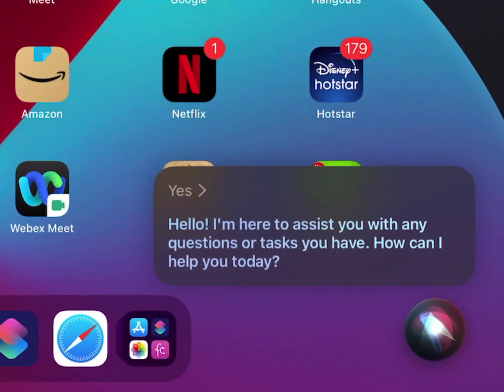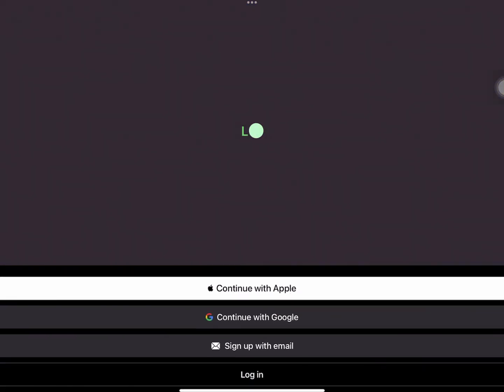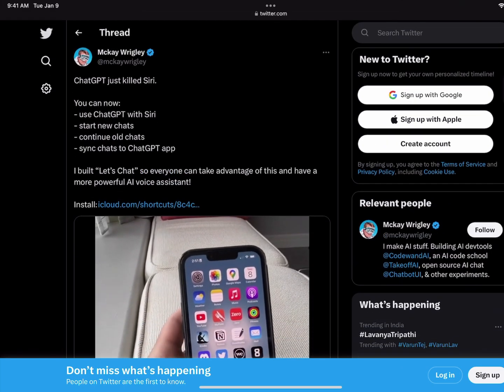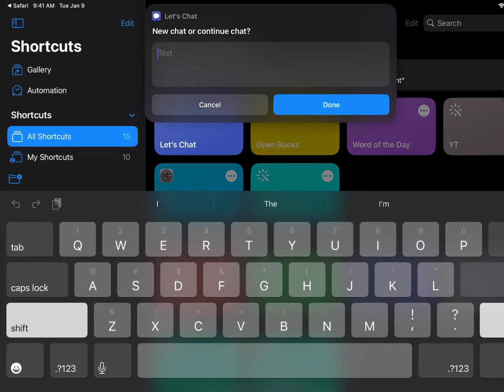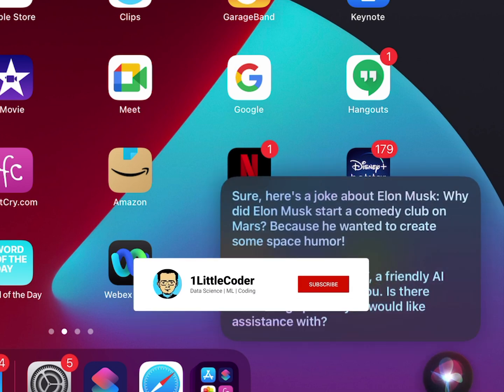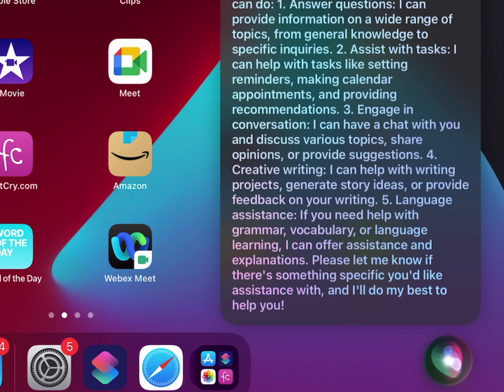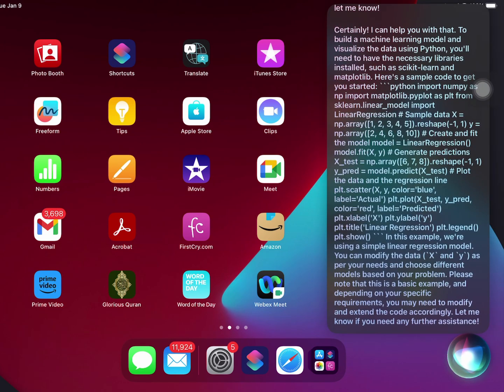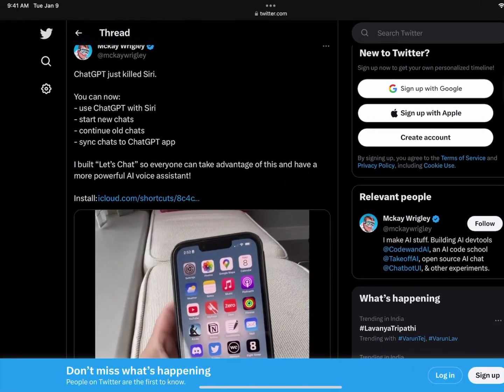New ChatGPT Shortcuts with Siri is the KILLER AI Voice Assistant!!!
All Credits to Mckay Wrigley